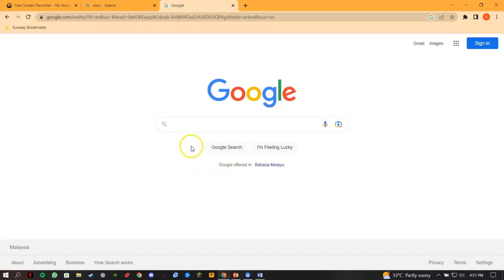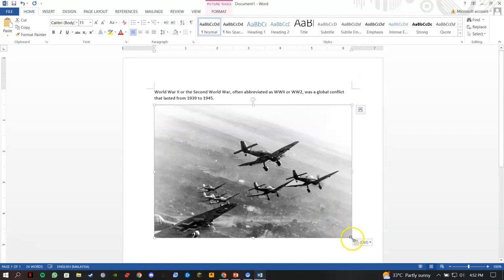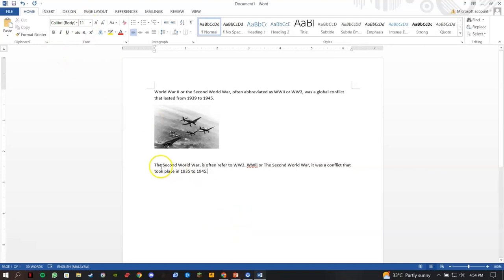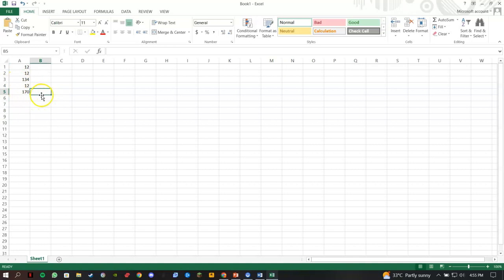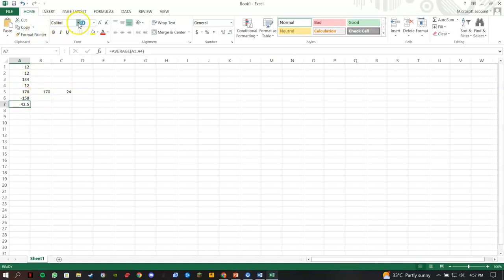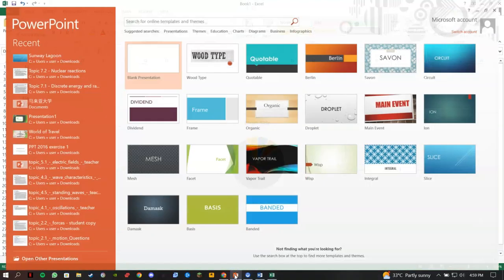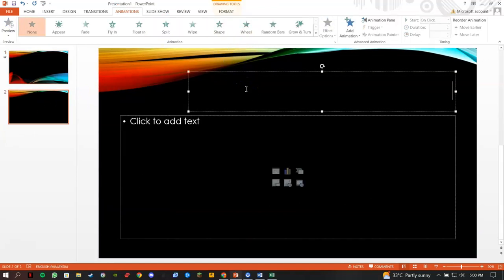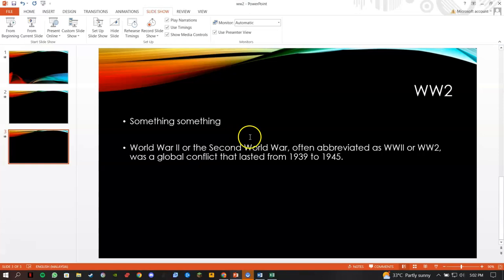IT Task 2